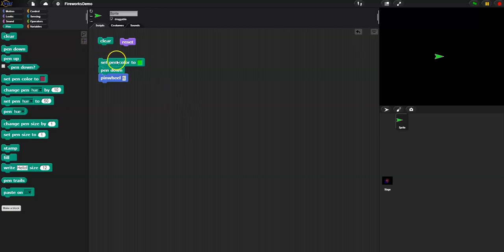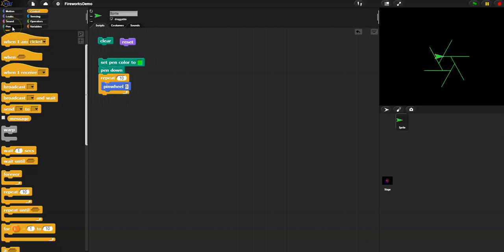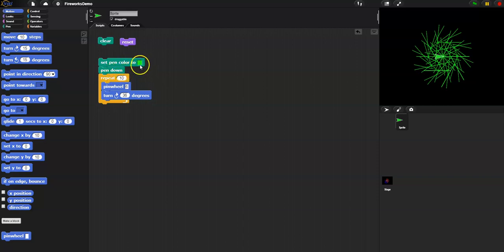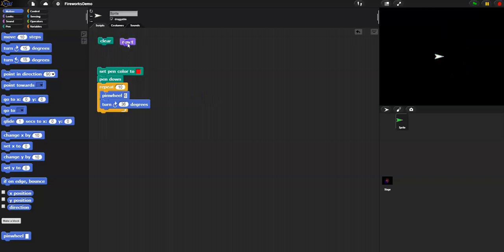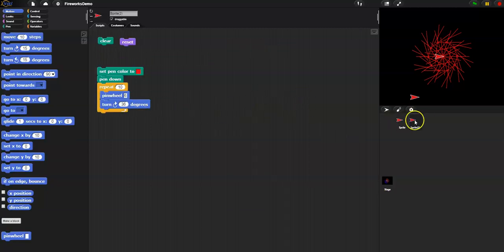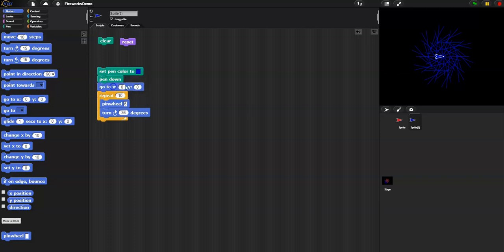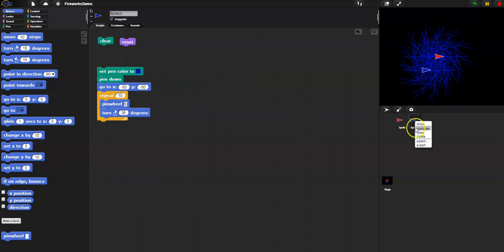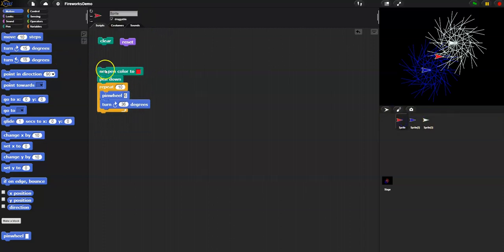Fireworks 5 - Red white and blue!